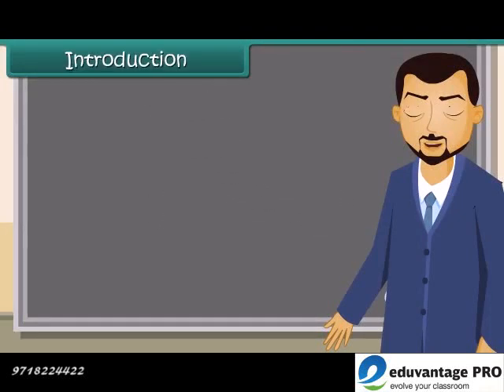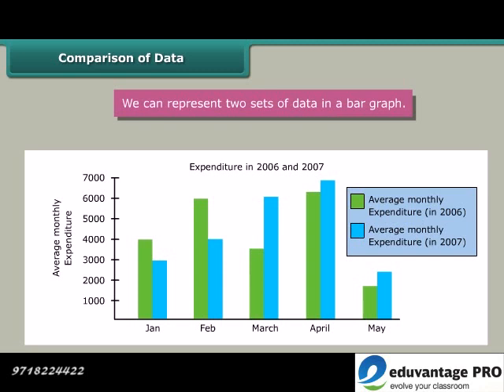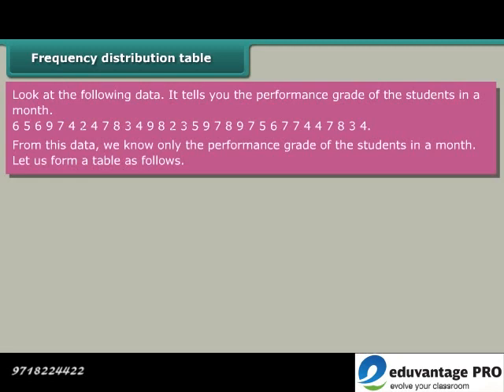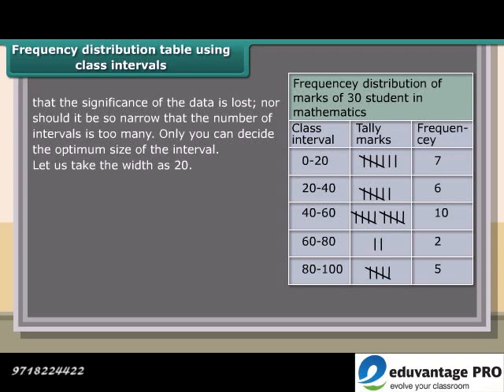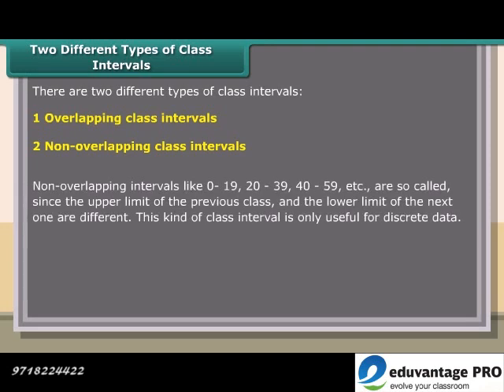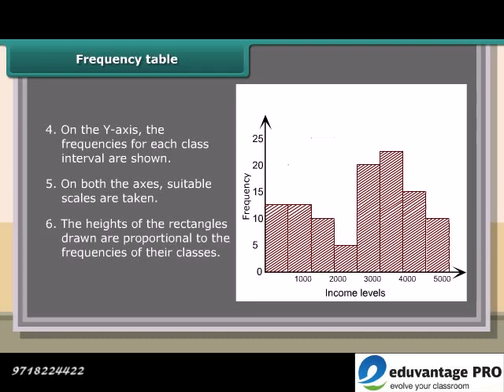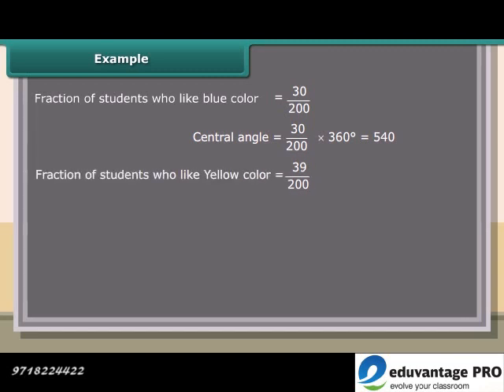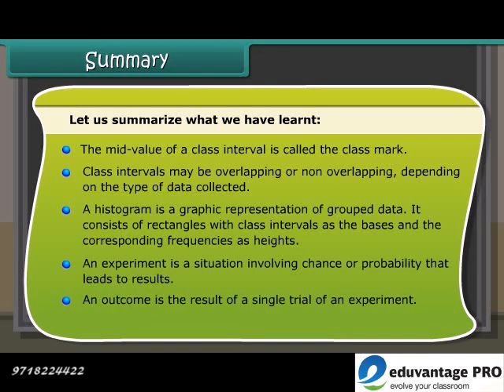E-learning Class 8 Maths Free Tutorial - Know about Data Handling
The Eduvantage Pro provides education in an interesting way to the students from Kindergarten to Class 12. Through this educational content, the students will be able to learn about Data Handling.